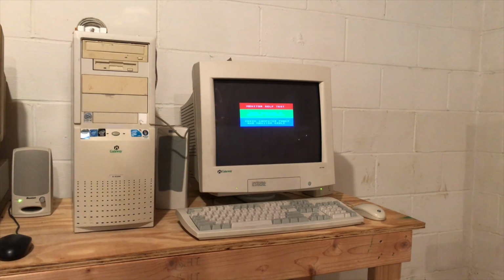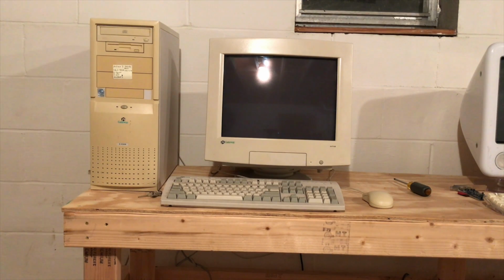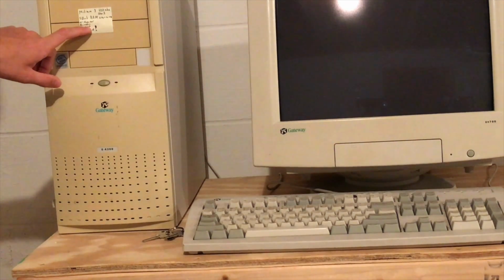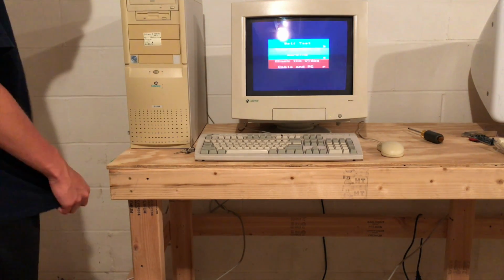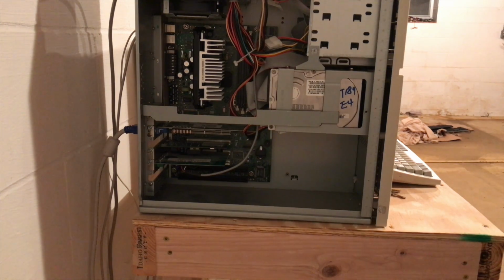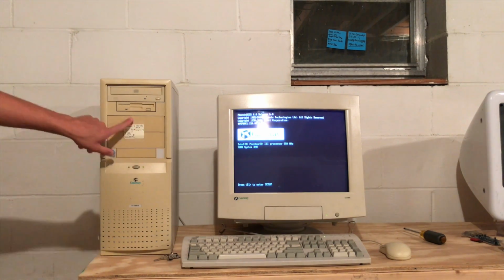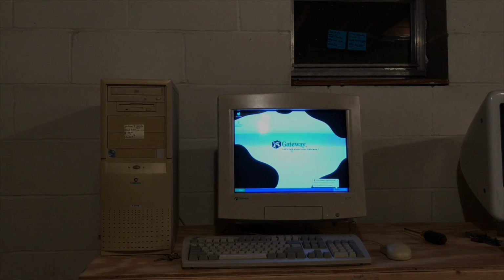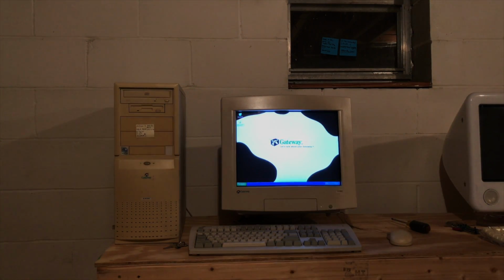Another Gateway E4200??